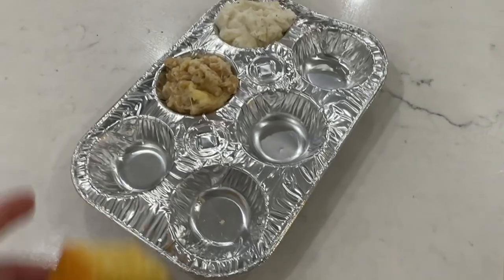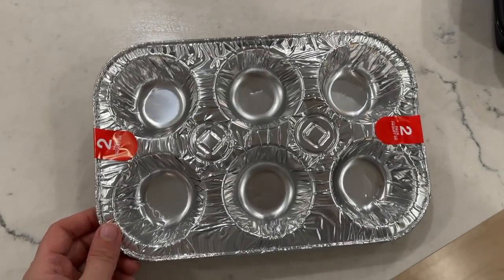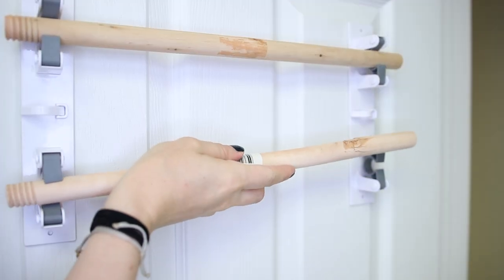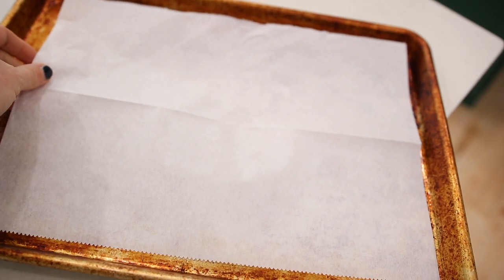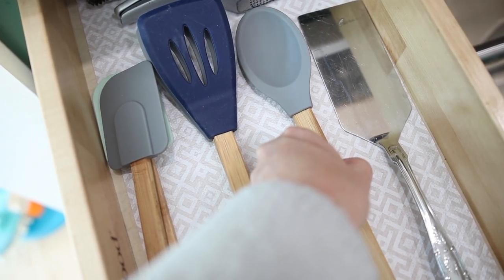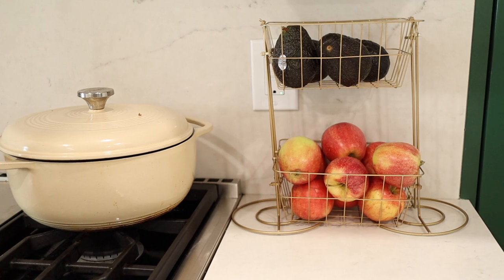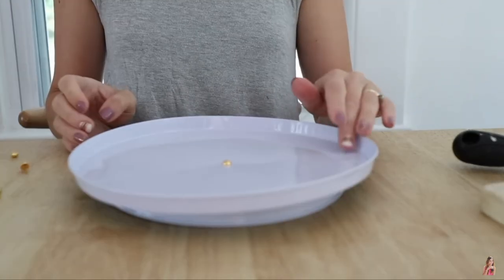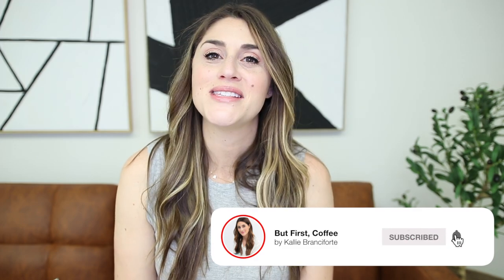MAGIC DOLLAR TREE KITCHEN HACKS 🪄and Organizational Secrets You Have to Try!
My favorite kitchen hacks from the Dollar Tree. From secret Dollar Tree Kitchen hidden gems, to hacks to organize your kitchen on a budget. These kitchen hacks will get your kitchen organized and running smoother, using products for $1.25